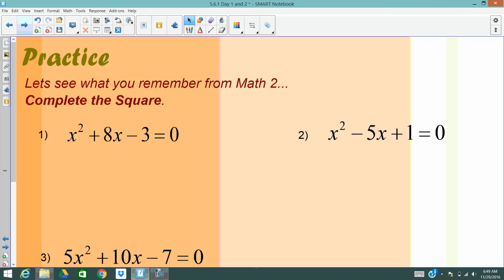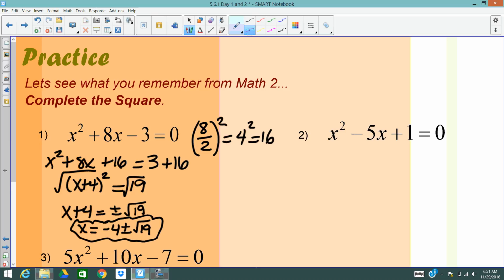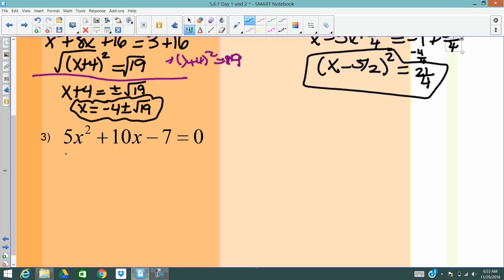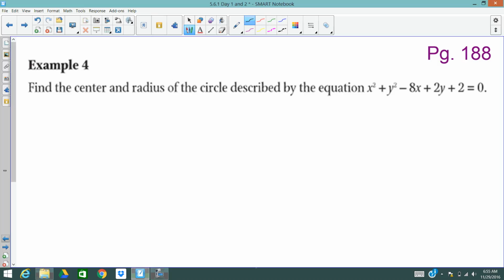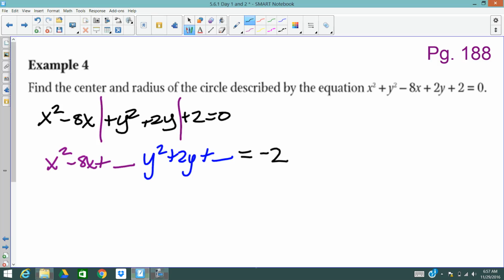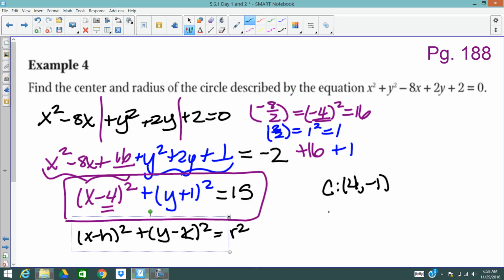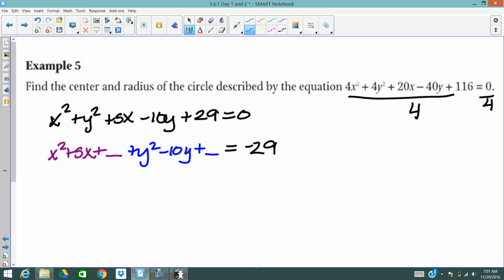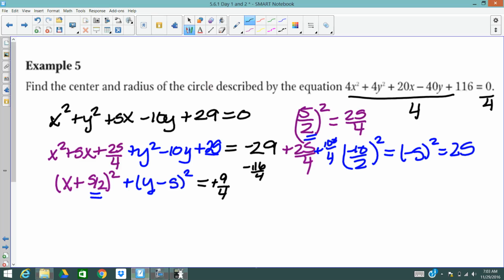5 6 1 Day 2 Math 3